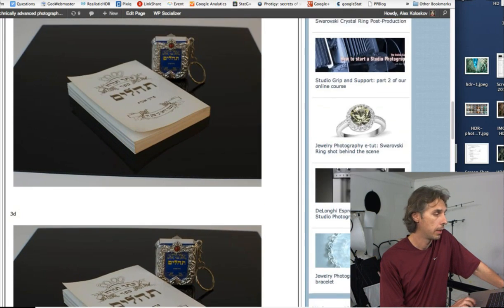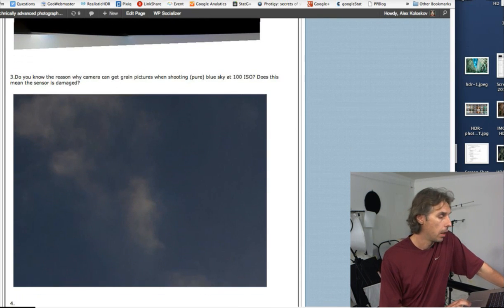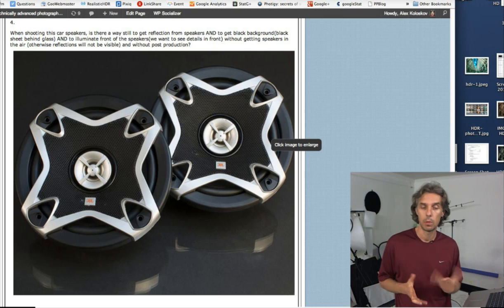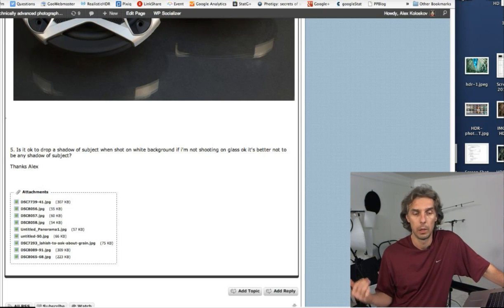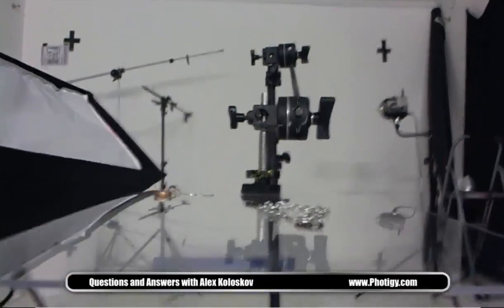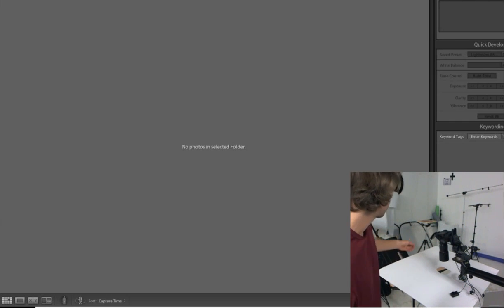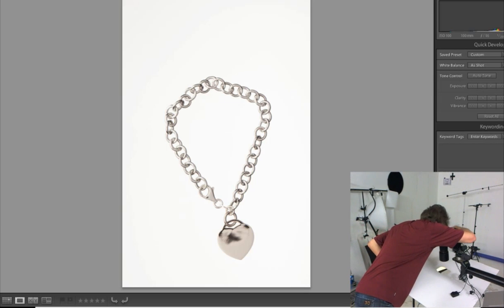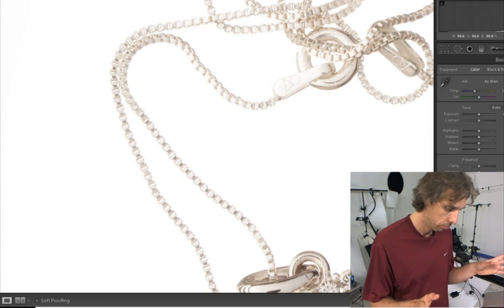Q&A #6: How to shoot silver jewelry on white background. Photography lessons, tips and tutorials.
How to shoot silver jewelry on white background w/o post-production, the demonstration of the technique. Sample images and other info